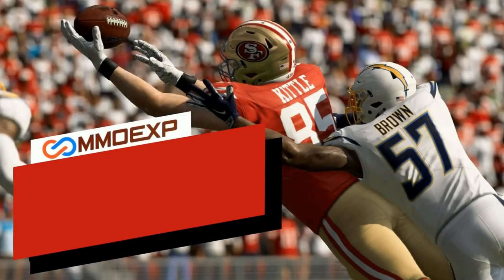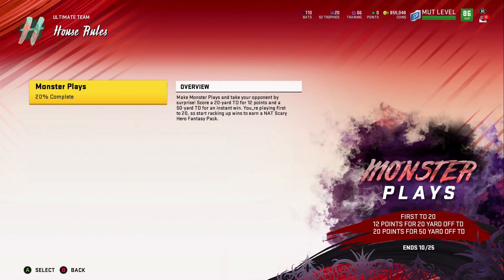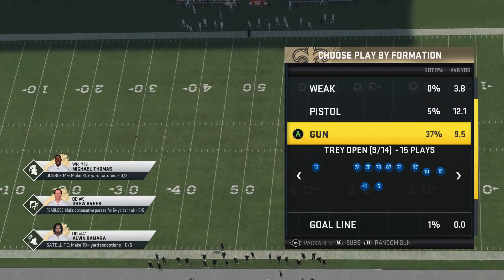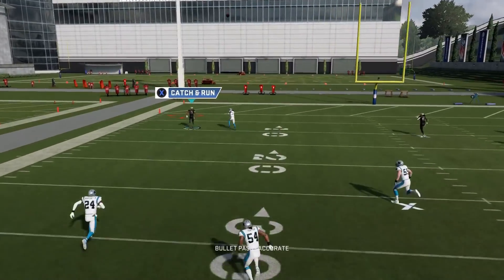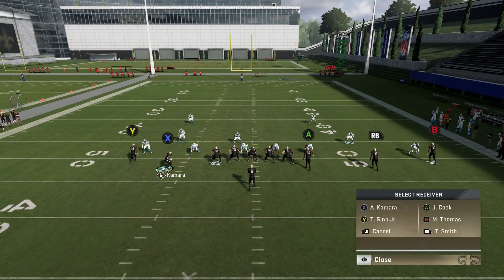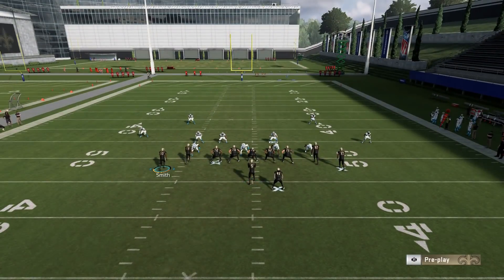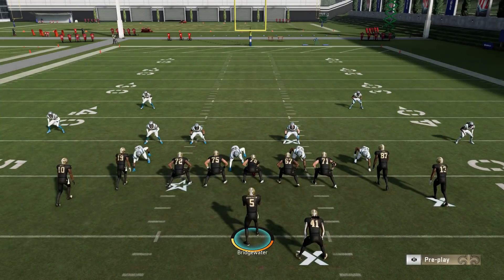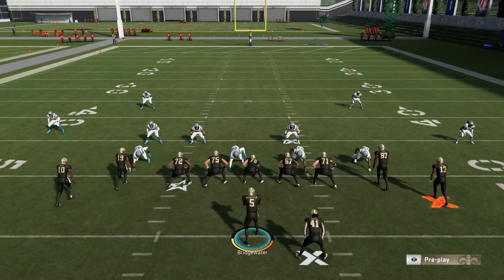A +50 YARD TD PASS MONEY PLAY FOR EVERY DEFENSE IMAGINABLE IN MADDEN 20! BEST MUT HOUSE RULES TIPS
A 1 PLAY TD VS EVERY DEFENSE IN MADDEN 20 FROM THE SAINTS PLAYBOOK!

NFC NORTH

NFC SOUTH

NFC WEST

AFC EAST

AFC NORTH

AFC SOUTH

AFC WEST